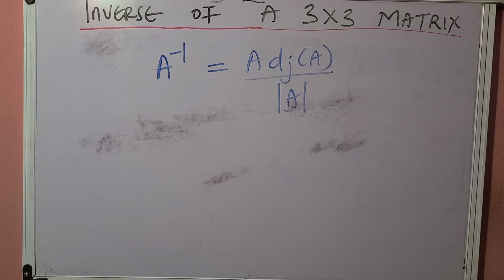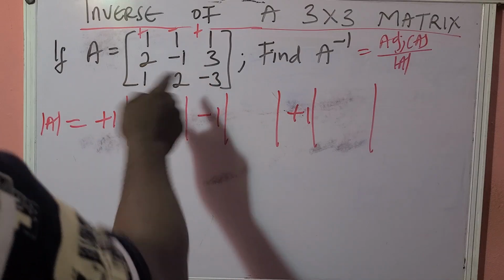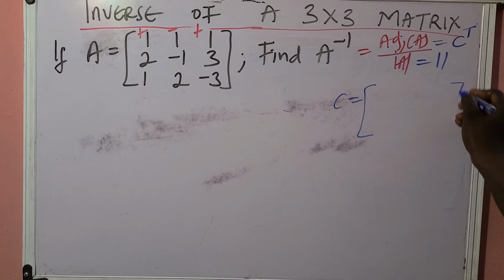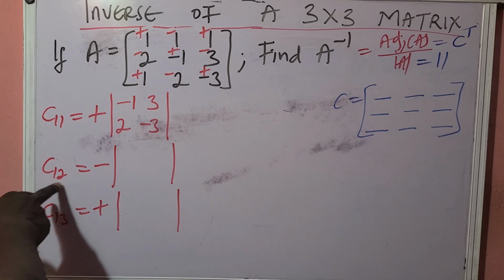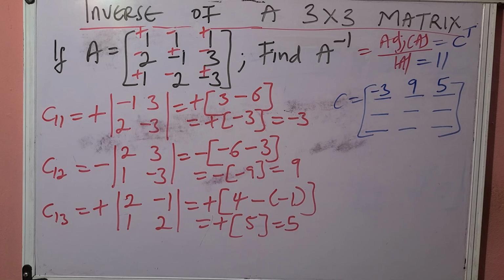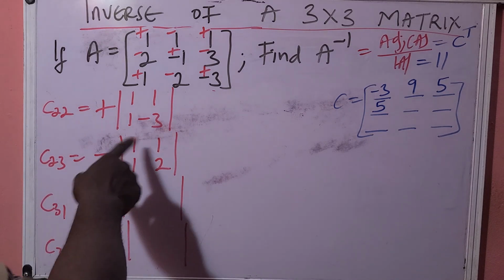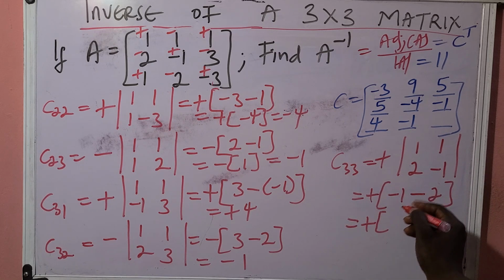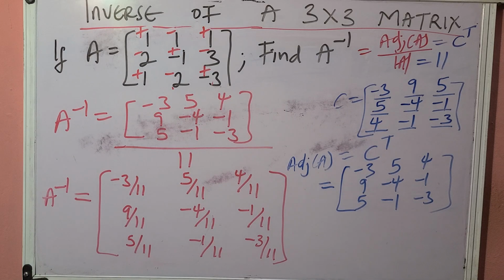Inverse of a 3x3 Matrix || Matrices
In simple words, inverse of a 3x3 matrix is obtained by dividing the adjoint of the given matrix by the determinant of the given matrix. In this video, you will learn what a matrix inverse is, how to find the inverse of a matrix using a well detailed example.